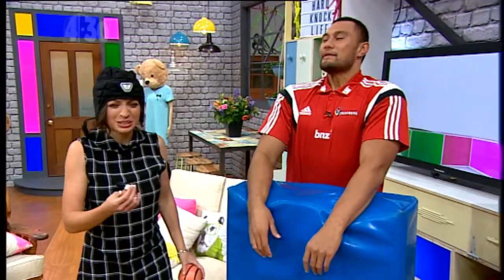Tackling Time with Robbie Fruean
Crusaders rugby player Robbie Fruean gives Adam a couple of pointers when it comes to tackling on the field, before trying to take on Eve in the studio.

The 4.30 Show is New Zealand's number one destination for the entertainment, sport, pranks, fashion and cooking that you love - plus a whole lot more!